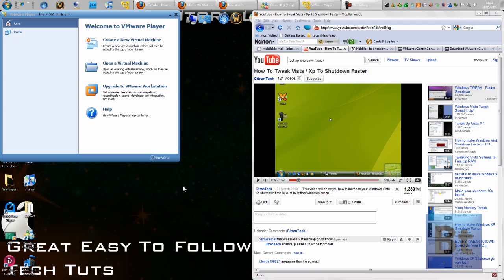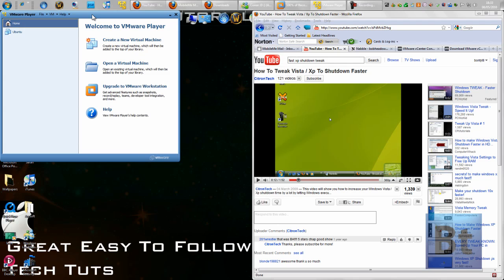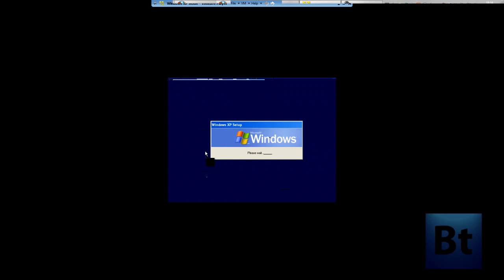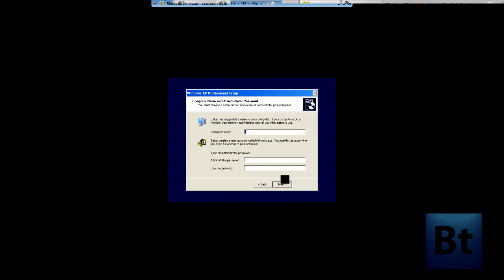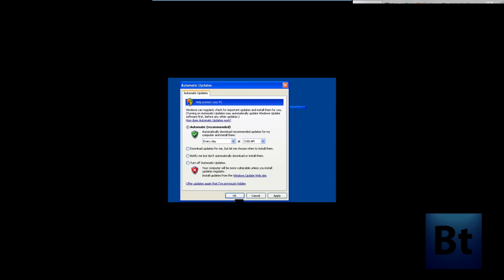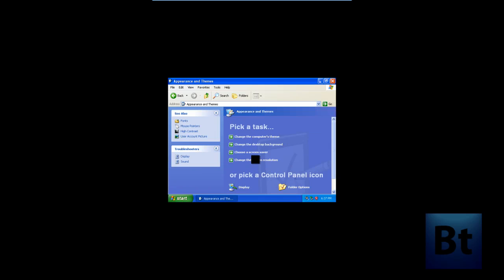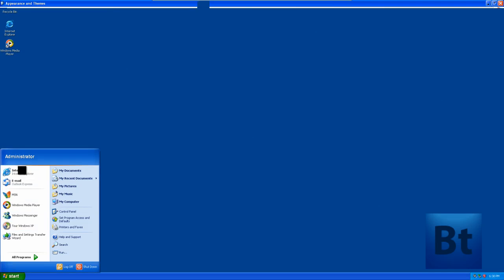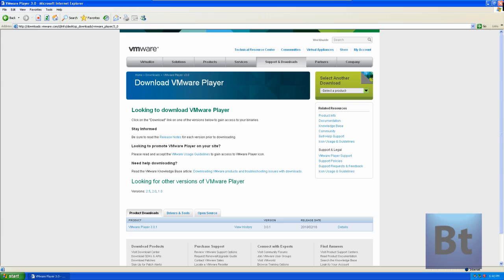Xp Mode To Vmware player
How to get Xp Mode into Vmware Player